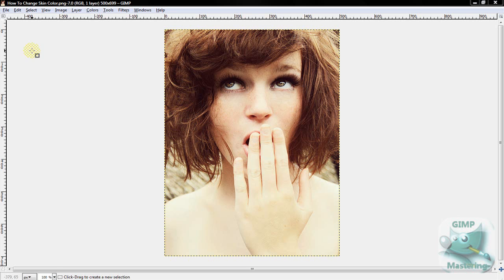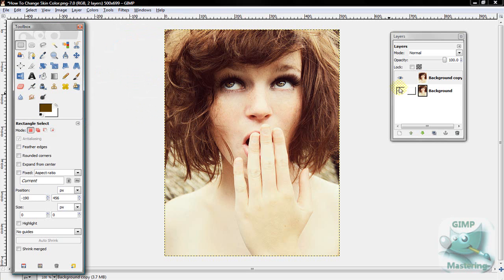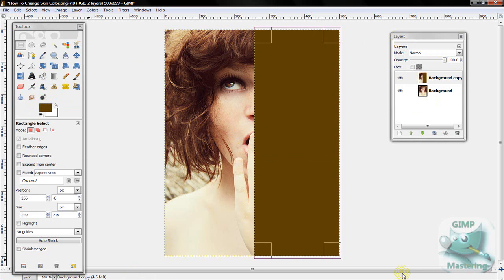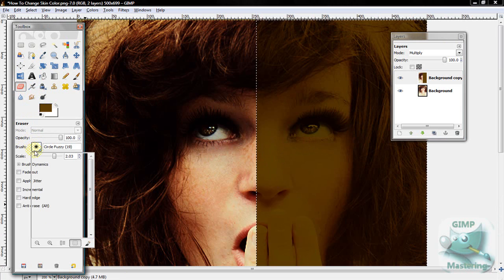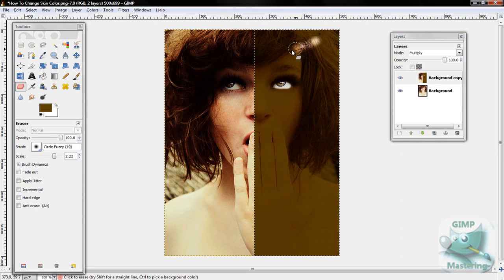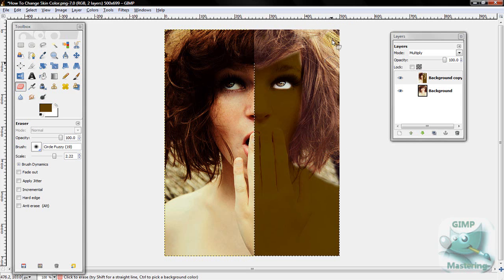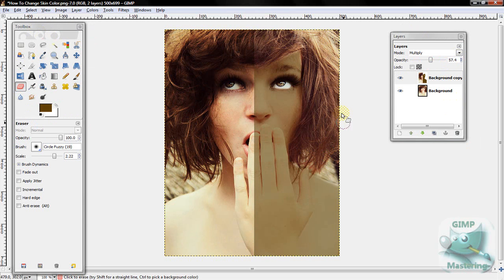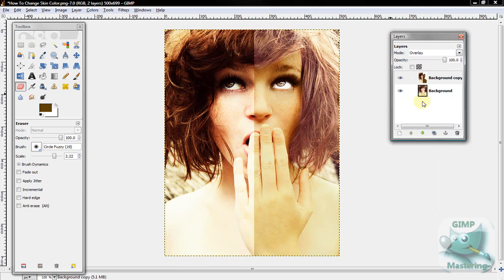GIMP: How To Change Skin Color (HD)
How to change skin tone or skin color of a person